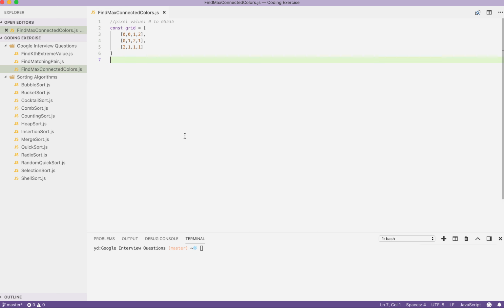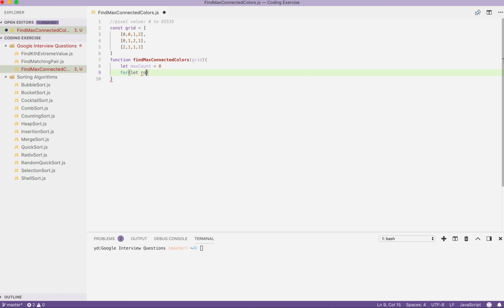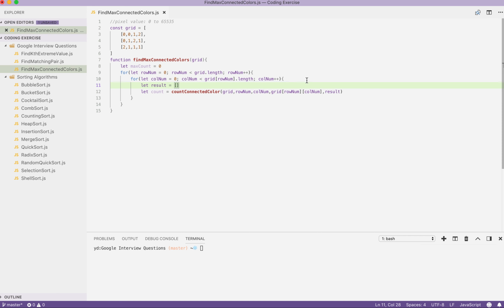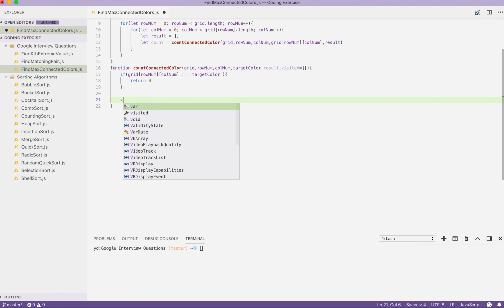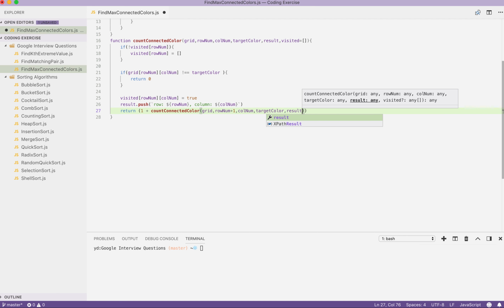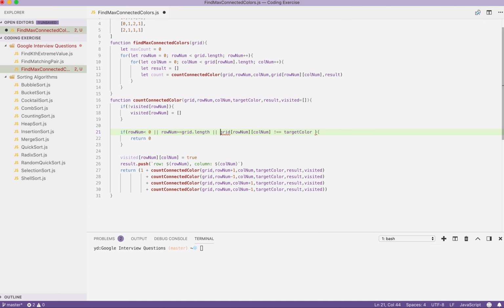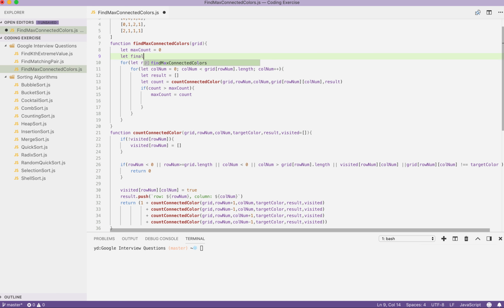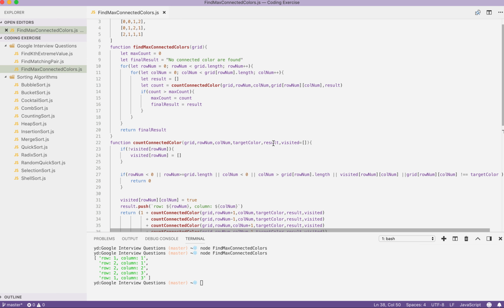Google Interview Question: Find Maximum Connected Colors In JavaScript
Count connected positions in a 2d array in which position holds the same value.